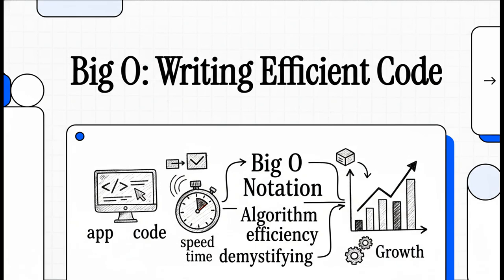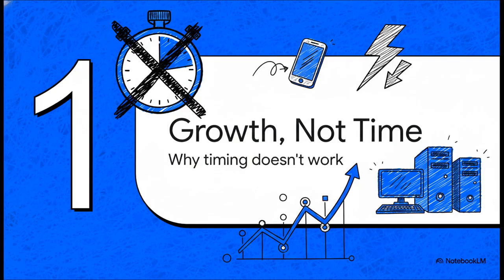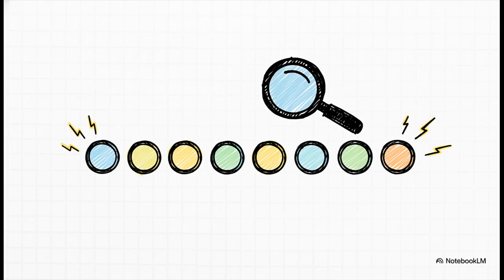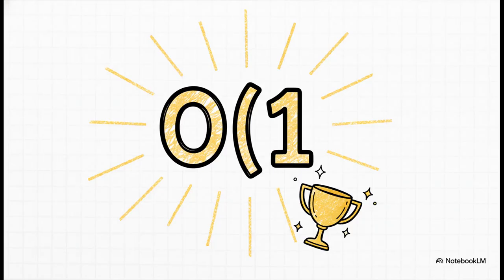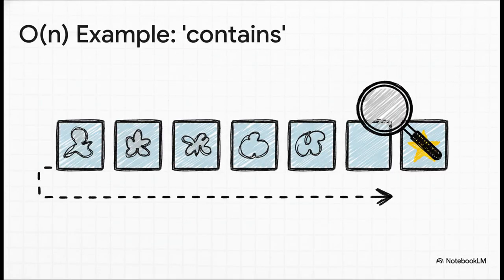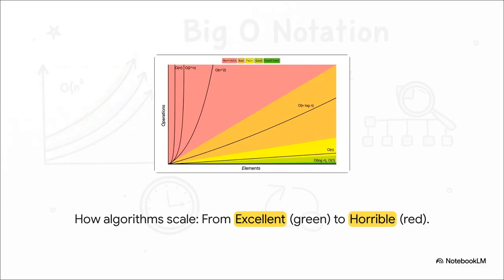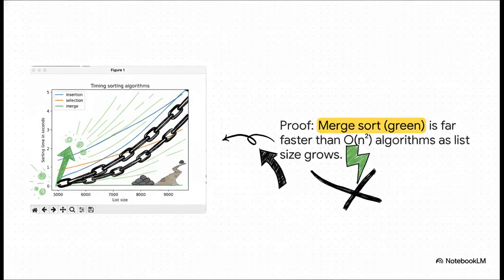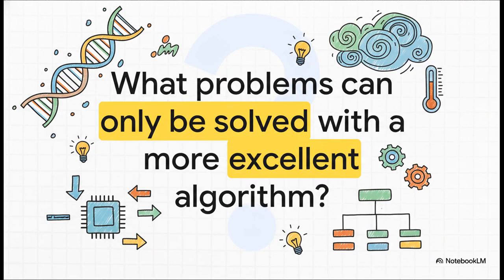Big O Notation Explained: How to Write Efficient Code Fast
Ever wondered why some code runs lightning fast while other programs crawl? The secret lies in Big O notation – the key to writing efficient code that actually performs.

In this video, we break down Big O notation in simple terms that anyone can understand. Whether you're a beginner programmer or looking to ace your next technical interview, understanding algorithm efficiency is essential for your coding journey.

You'll learn:
• What Big O notation really means
• How to analyze time and space complexity
• Common Big O patterns every developer should know
• Practical tips to optimize your code performance

Writing efficient code isn't just about making things work – it's about making them work WELL. This knowledge can boost your problem-solving skills and make you a more valuable developer.